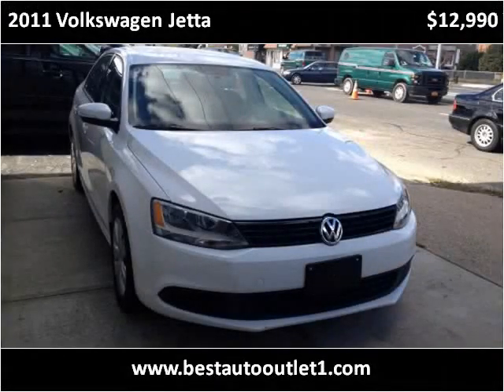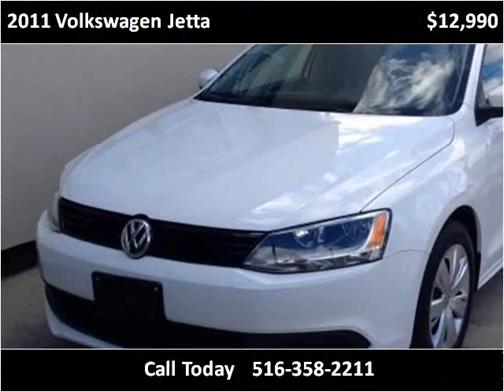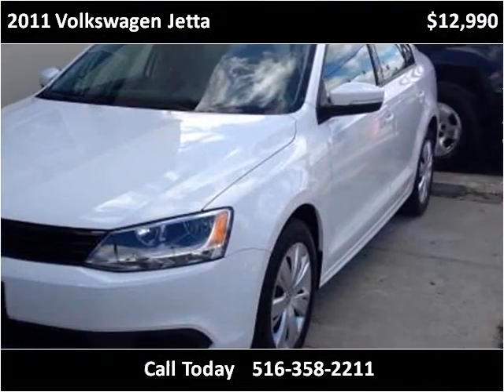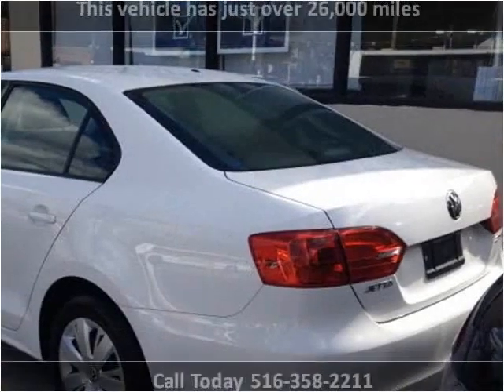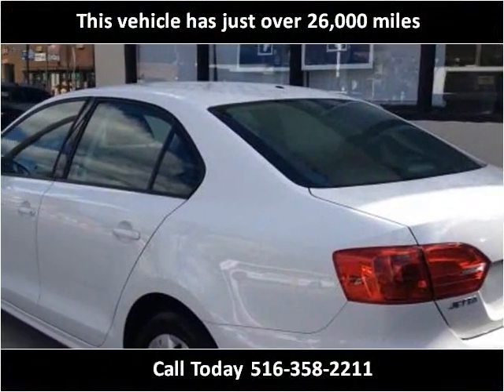2011 Volkswagen Jetta Used Cars Floral Park NY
This 2011 Volkswagen Jetta is available from Best Auto Outlet.